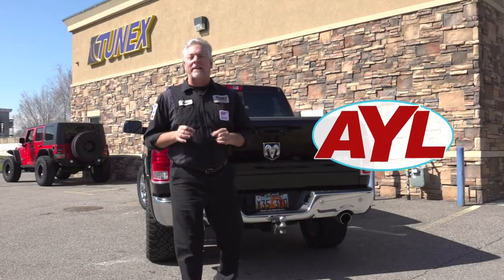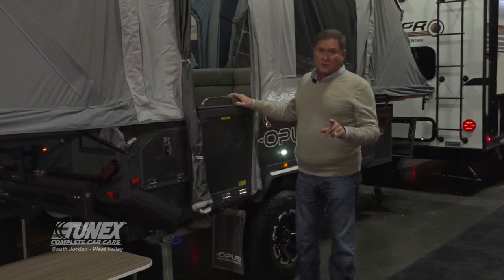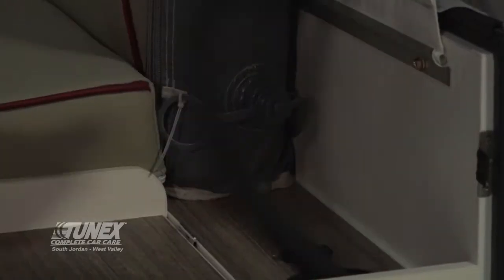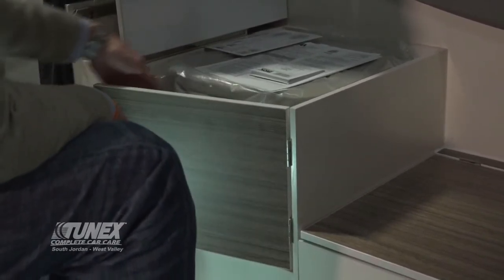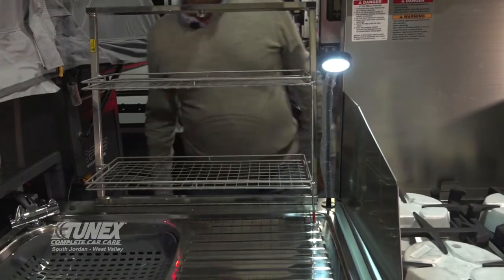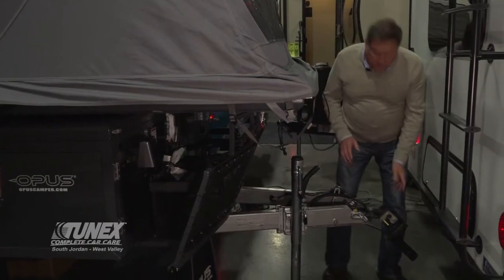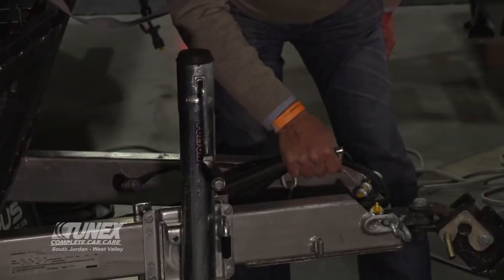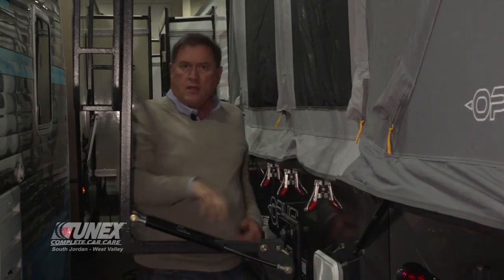Opus Travel Trailer Review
Chad shows you a sweet new trailer that is surprisingly roomy! You wont want to miss this!